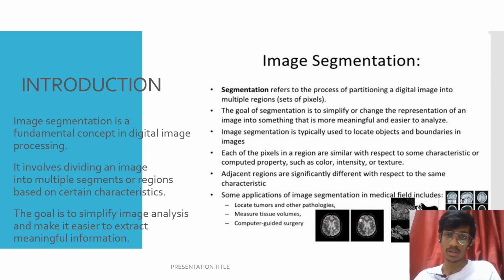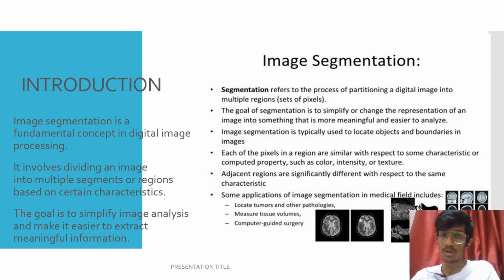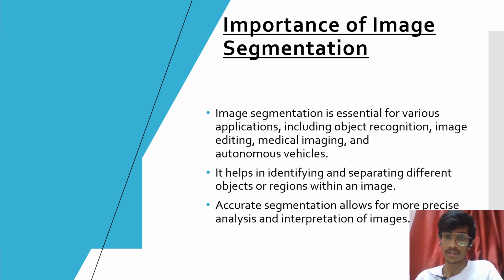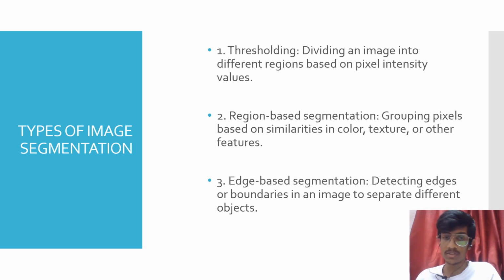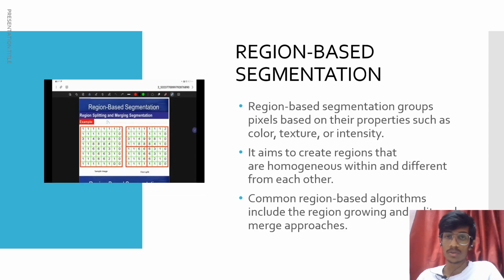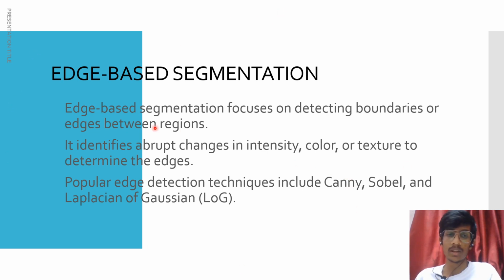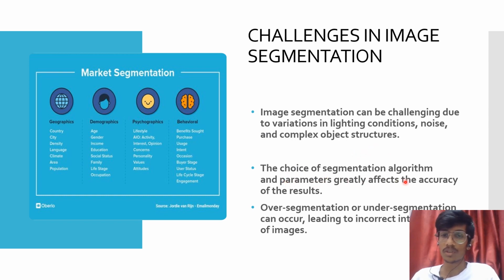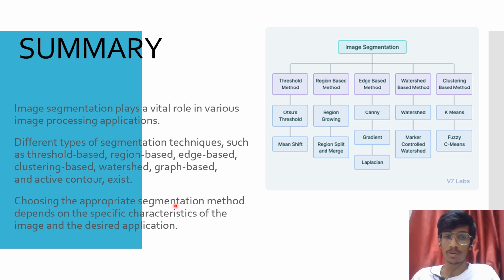IMAGE SEGMENTATION | DIGITAL IMAGE PROCESSING | 18AI62 | VTU